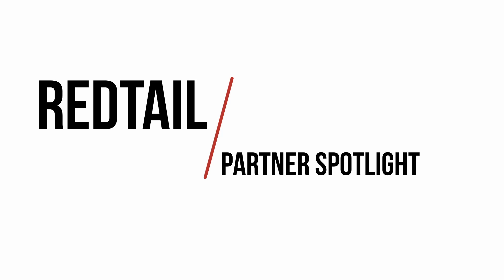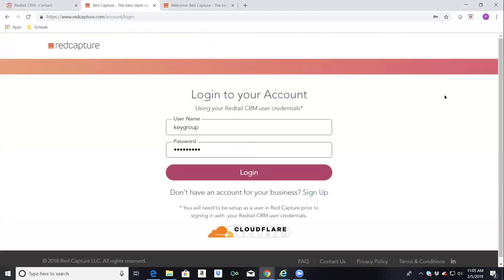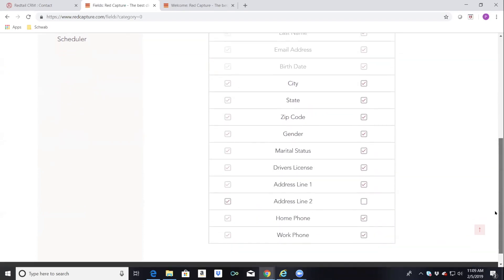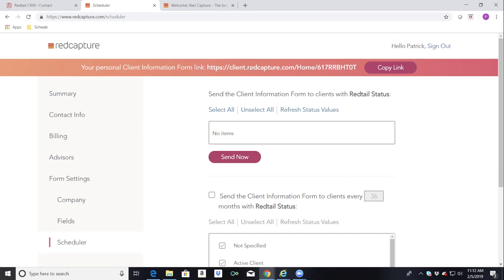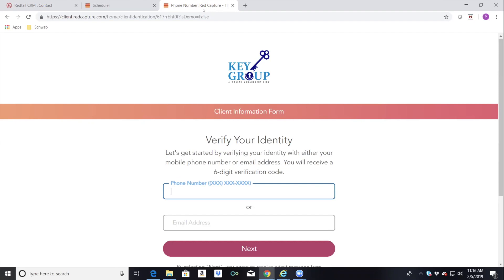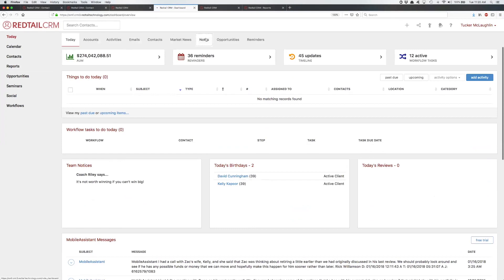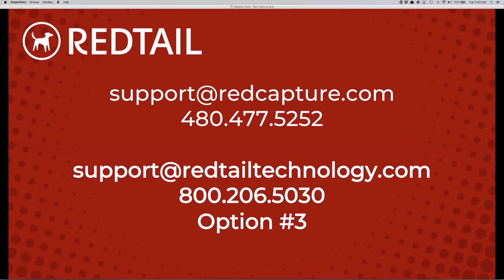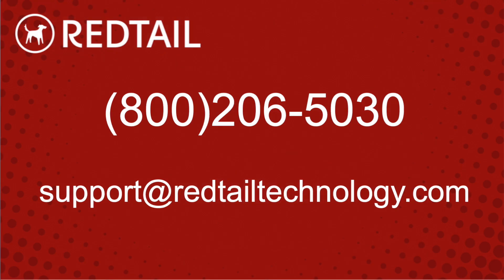New Partner Spotlight: Red Capture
Our New Partner webinars provide you with the details you need to 1) determine whether or not a new integration partner might be beneficial to your office and 2) if so, learn how to get signed up, set up and using the integration between Redtail and that new partner.

Red Capture is the leading provider of online client capture forms designed to maximize your investment in Redtail CRM. Whether you are onboarding new clients or have your clients update their information, Red Capture seamlessly integrates with your Redtail CRM.

You and your clients will enjoy how simple it is to use the stylish online form; just email your personal web link to your customers and let Red Capture do the rest!